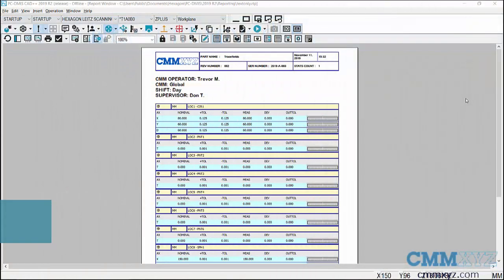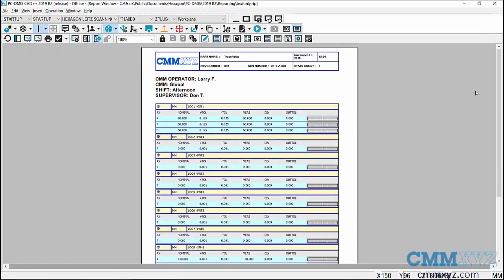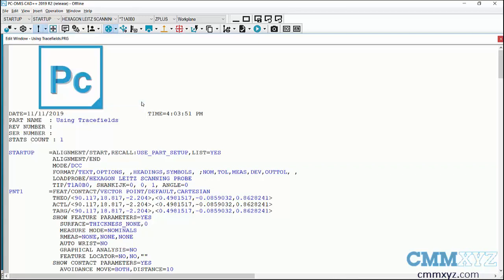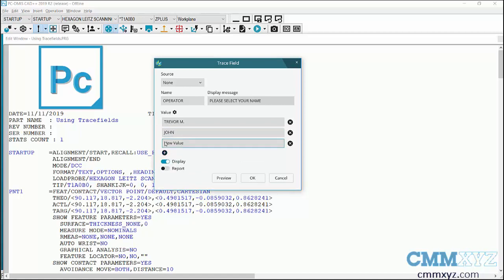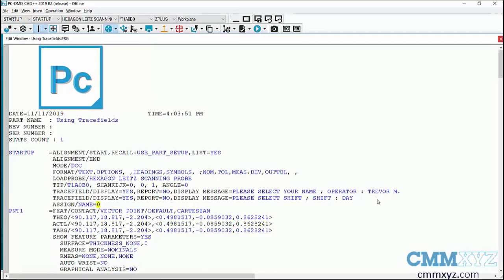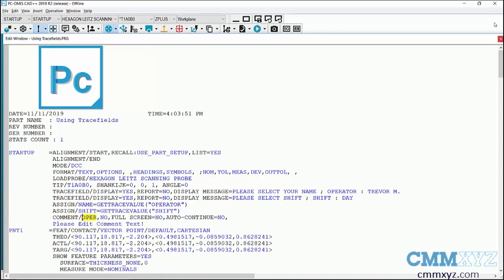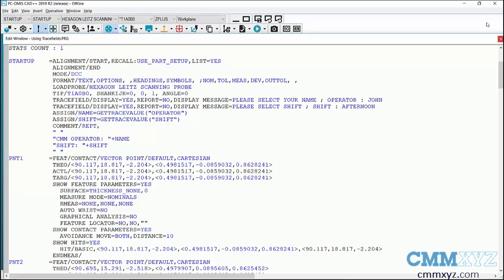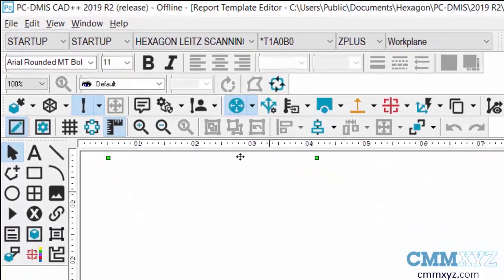PC-DMIS New and Improved Tracefields | PC-DMIS Tech Tips - CMMXYZ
This Tech Tip from CMMXYZ will teach you how to use the recently enhanced Tracefields in PC-DMIS to add report comments. These improved Tracefields are available as of version 2018 R1.

Hey. So, in this video, I'll show you how to use the recently enhanced Tracefield command to create report comments like the ones you see here. As a version of 2018 R1, individual Tracefields can now contain multiple selectable values. Let's go ahead and run this program, and I'll show you what I mean.

Okay. So, here is the new Tracefield dialogue box. You can notice that my four Tracefields now appear in the same dialogue. Previous to 2018 R1, they would be separate. There would be four different popups asking you to input information. The other enhancement is the pull-downs. So, for each field, I can select the pre-entered data as is required. So, whoever the operator is, the shift, and so forth. Okay. So, let's go ahead and run this. I'll just click okay.

Okay. So that's the end of my execution, and you can see the information has been updated as per my selection and the Tracefields. Let's look at the code and I'll show you how I did it. Okay. So, here's my PC-DMIS code. There are actually three components at play here. First is a series of Tracefield commands. Next, I have variables created to extract the Tracefield's value.

And finally, I have a report comment that you use to display this information on the report. So, the best way to explain this would be just to create a new program with a new Tracefield variable and report comments. So, I'll show you how it's done step by step.

Okay. So, here's a new program. I just have a few features and a few dimensions. So, with my cursor after the tip command right here, let's first create a Tracefield. Tracefields can be found in the menu under Insert, Statistics Command, Tracefield. So, let's go ahead and give that a click.

Okay. So, the first thing I'll need to do is give this a name and the name is important here because it will reference the variable later on. So, my name for this one will just be Operator. Display message is what the prompt will be to the Operator above the pull-down menu. So, here I'll just say, "Please enter your name," or "Select your name," something like that.

And the value is the different names that are selectable. So, I'll put my name. And the new enhancement...and that the really cool part about this is we can add another one. So, this will be part of the pull-down. So, I'll just say John, and I'll do three, and Mary, something like that.

Okay. So, that's it. So, let's click okay. So, that's Tracefield number one. Let's do a second one. Okay. So, this is Tracefield number two, and this will be shift. Display message is the instruction. So, for the values, I'll add three, so Day, Afternoon, and Night.

Okay. So that looks good. I'll have three choices now, and I'll just click okay. Okay. So that's the first step creating the Tracefields. Next, we're going to create the variables. So, I'll just enter a new line here, type Assign. So, the name of my variable, in this case, will be Name. So, this is the new operator that PC-DMIS is introduced to tie this information to the Tracefield, it's called GETTRACEVALUE(".

So, now, I type in the name of my Tracefield. So, this is what I was typing in before I called it Operator, and you can see it over there. So, just like that. So that's variable number one, variable number two will be Shift. So that's the name of my variable. Again, the operator GETTRACEVALUE, and in quotations, I'll put the name of my second Tracefield, which is Shift. Okay. So that's it. That's step number two.

Step number three is a report comment. So, my type of comment is REPT. And here, I'm just going to show you a little trick here. So, if I add a quotation and then a space that will actually be a blank line, so it'll just provide a little clarity on the report. Okay. So, now, let's input our variables. Okay. So that's how your comments should look after you've entered all your information.